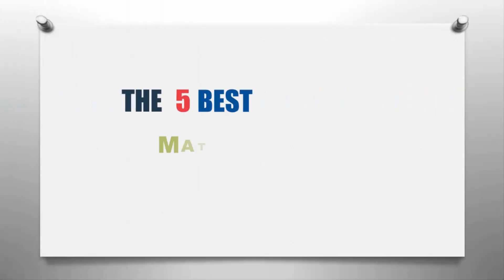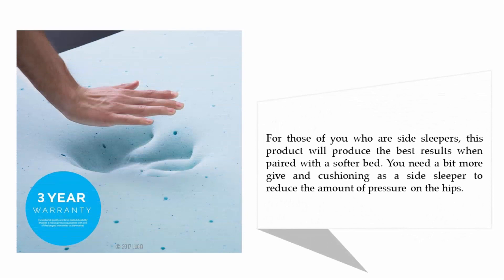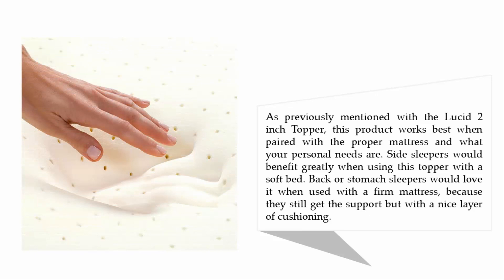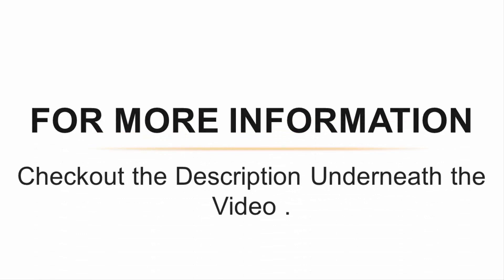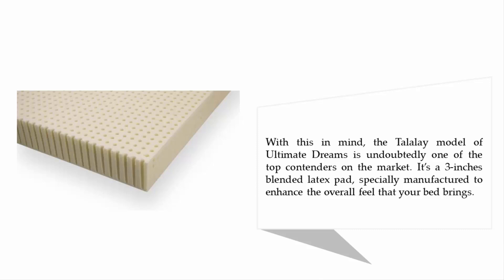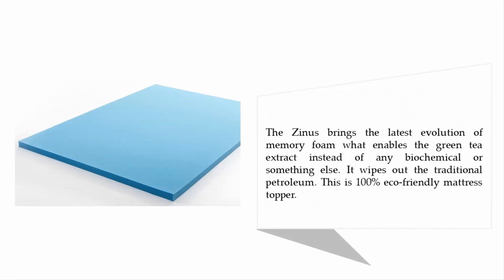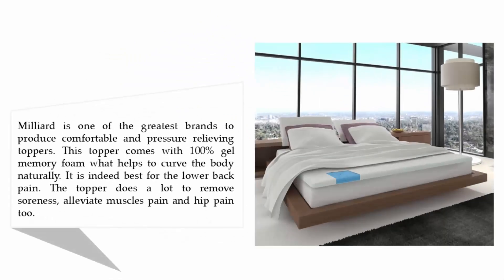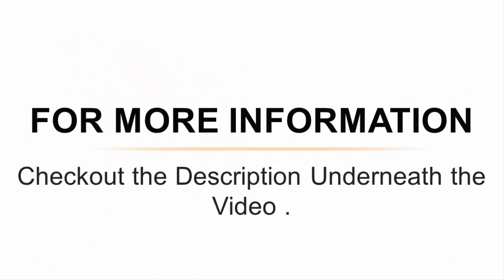Best Mattress Topper For Back Pain 2021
Hello,
Looking for the detailed review of Best Mattress Topper For Back Pain? We have tried to show the details in this Review. You can decide which Mattress you should buy and which one is good for you, After reading this exclusive review.

Here is the list of 5 Best Mattress Topper For Back Pain.

01. Milliard Gel Memory Foam Mattress Topper

02. Zinus 2 Inch Gel Memory Foam Mattress Topper

03. Ultimate Dreams Full 3" Talalay Latex Medium Mattress Topper

04. SleepJoy 2" ViscO2 Ventilated Memory Foam Mattress Topper

05. LUCID 3" Gel Memory Foam Mattress Topper

Thanks!